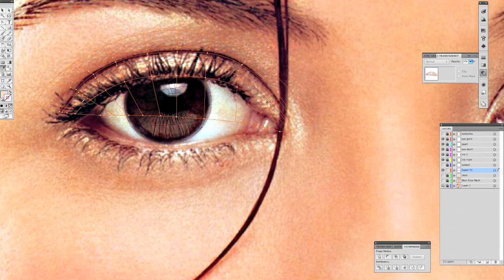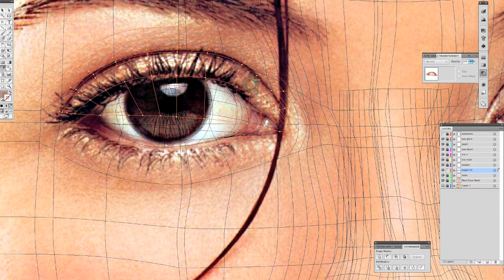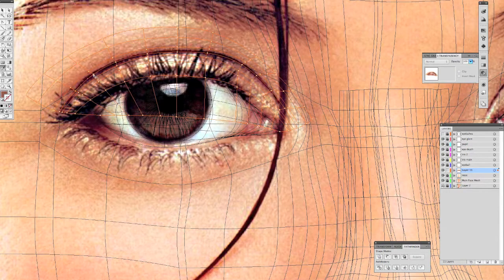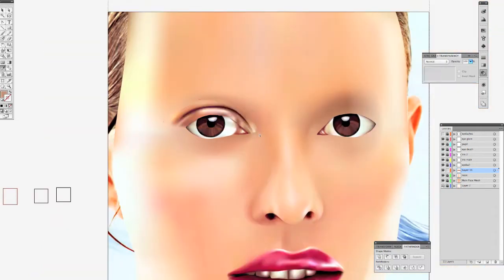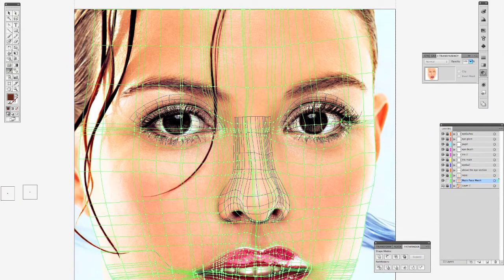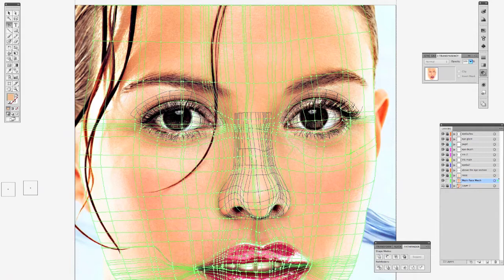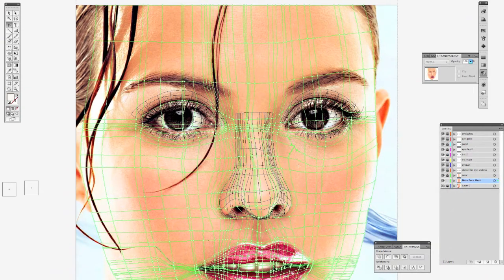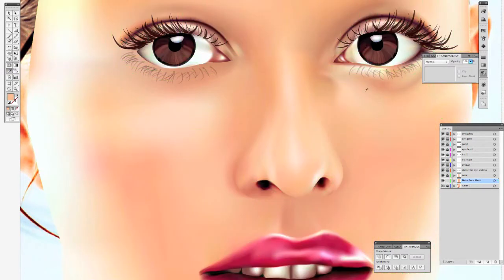How to Gradient Mesh Eye Area in Adobe Illustrator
In this video, I used the gradient mesh tool to create the eye creases. It's just another part to this ongoing video series of me creating a woman with the gradient mesh tool in Adobe Illustrator. Enjoy.